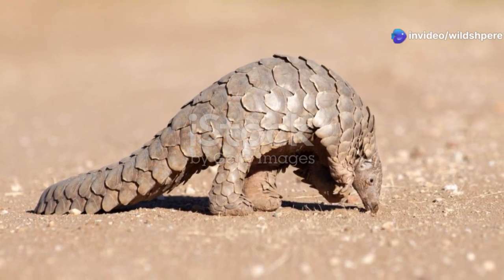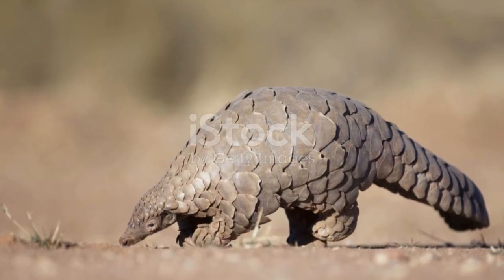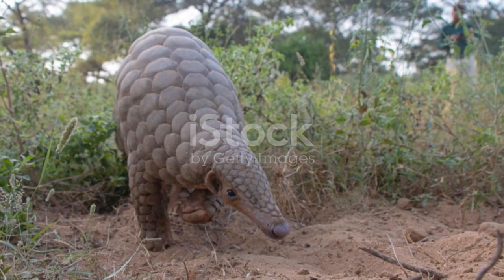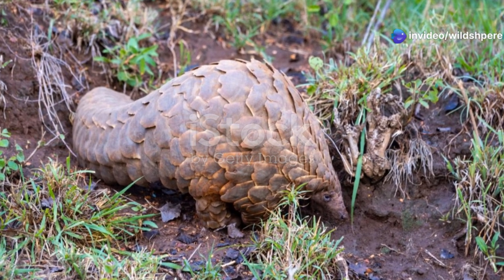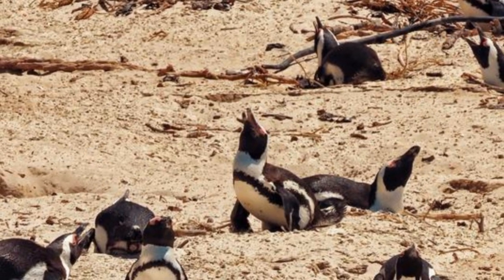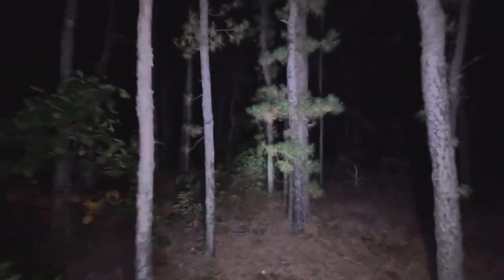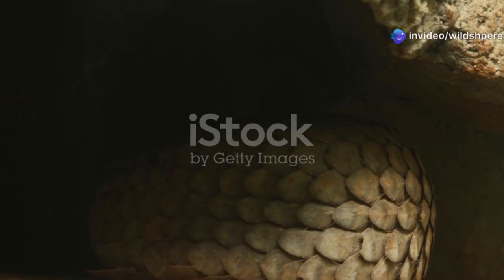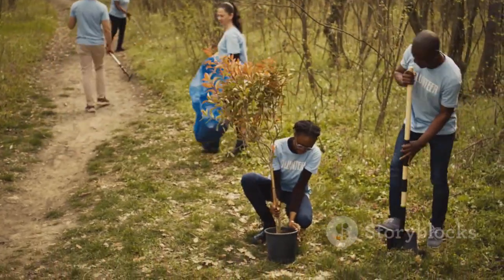Pangolin: The World's Weirdest and Most Endangered Animal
Meet the **Pangolin** – an armored, insect-eating mammal often mistaken for a reptile! 🦎 But don’t be fooled. It’s one of the **most trafficked animals in the world**, and most people have never even heard of it.

In this video, we uncover:
🛡️ Why pangolins are so unique
🌍 Where they live and why they are endangered
🚫 How illegal trade threatens their survival
❤️ Why we must protect them before it’s too late

Whether you're a wildlife lover or just curious about the world's weirdest creatures, this video will leave you stunned.

📽️ **Edited using InVideo**
🎥 **Video by: Hassan Iqbal**

Why Are Pangolins the Most Trafficked Mammals on Earth?

2. Pangolin: The Most Mysterious Creature You’ve Never Heard Of!

3. The Animal That Looks Like a Pokémon – Meet the Pangolin!

4. This Animal Can Curl Into a Ball Like Iron – Pangolin Facts!

5. Pangolin: The World's Weirdest and Most Endangered Animal